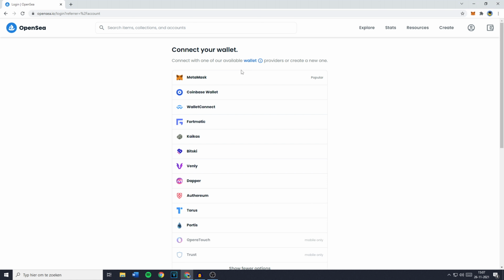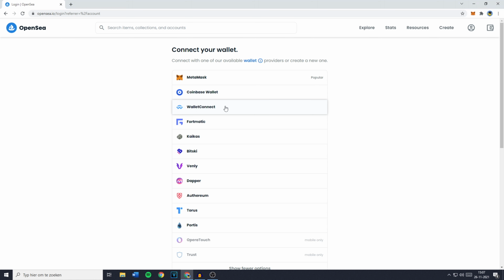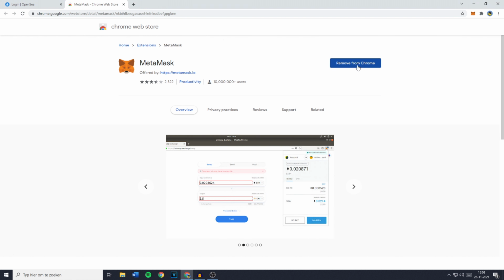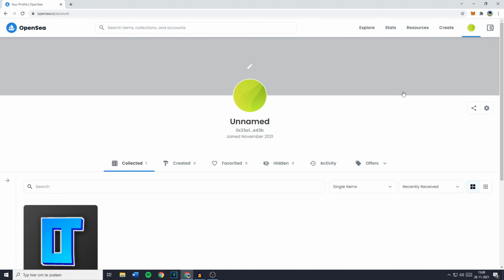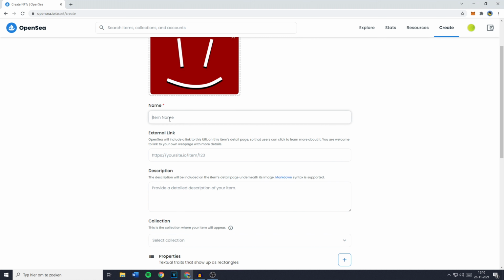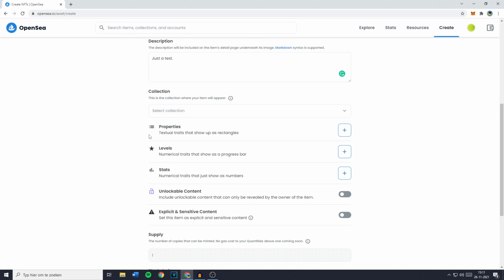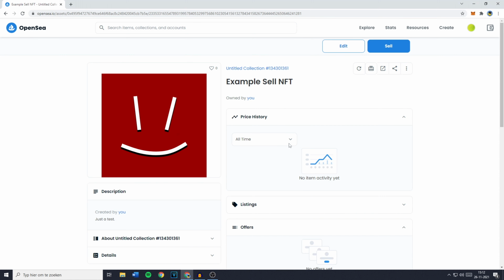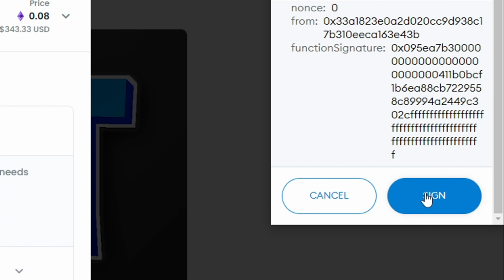How to Sell NFTs on OpenSea (2022) [STEP-BY-STEP]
This tutorial is about how to sell NFTs on OpenSea. So if you want to learn how to create & sell NFT Art on OpenSea, this video is the video you are looking for!